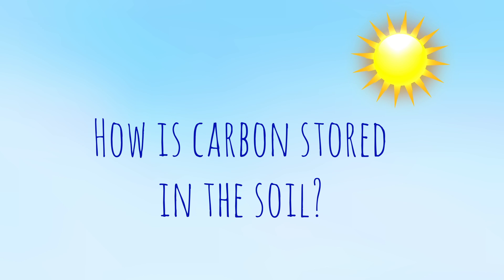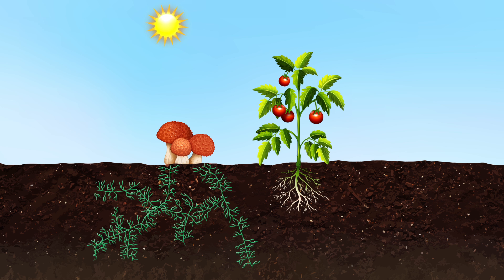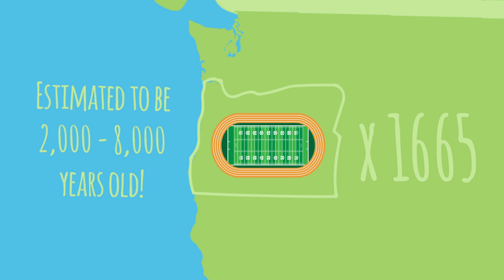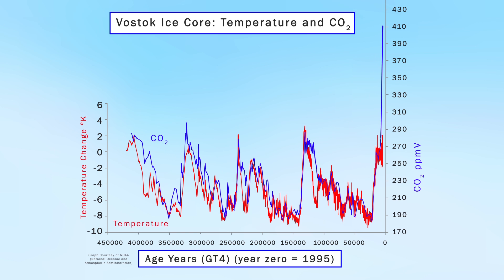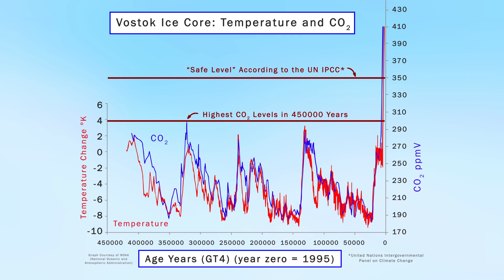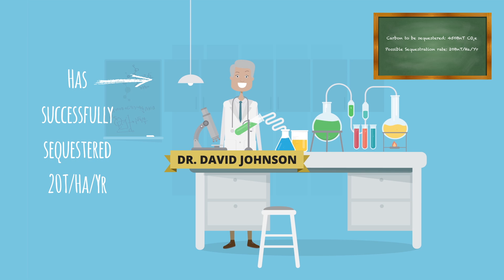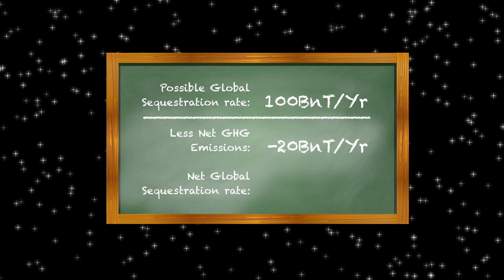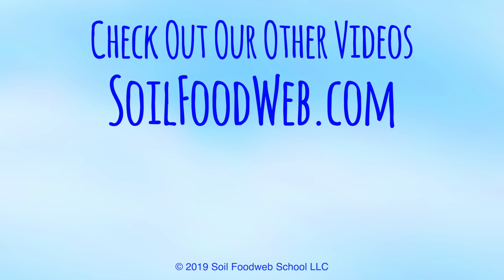Soil Carbon Sequestration and the Soil Food Web | Soil Food Web School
How does the Soil Food Web contribute to Carbon Sequestration? Learn how fungal hyphae play a part to create a healthy soil biome!

Why is getting carbon into the soil so important? Because Soil Carbon Sequestration is widely recognized as a part of the solution to Climate Change. If humans restore a balanced (fungal) Soil Food Web to all of the land they control on Earth, it could be possible to return to safe levels of atmospheric carbon in the next 10-15 years.

Selected References:

Jeff Moyer, Andrew Smith, Yichao Rui, Jennifer Hayden (2020). Regenerative agriculture and the soil carbon solution. [White paper]. Rodale Institute.

00:00 Intro
00:30: Soil Carbon Sequestration and the Soil Food Web
04:04 Outro